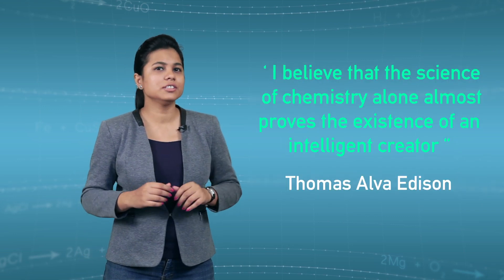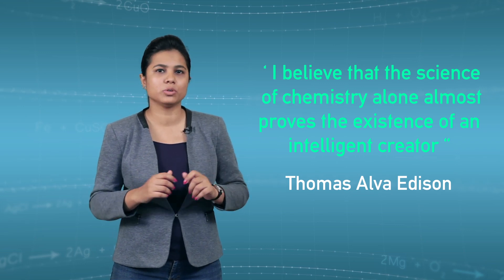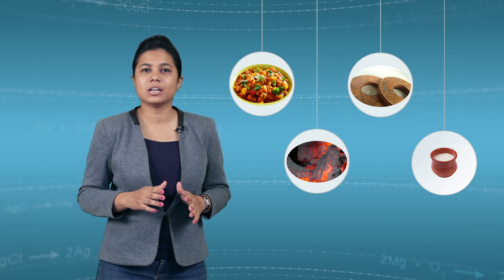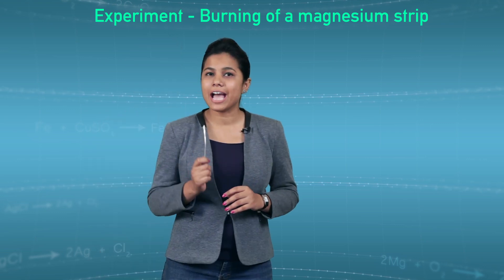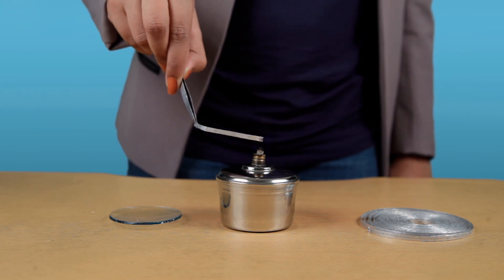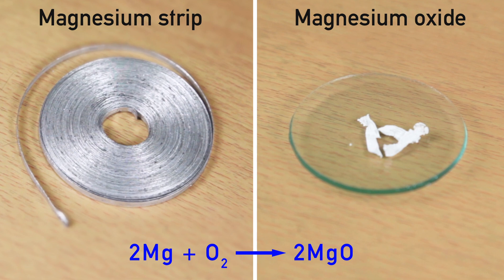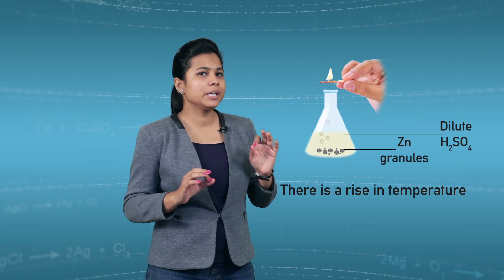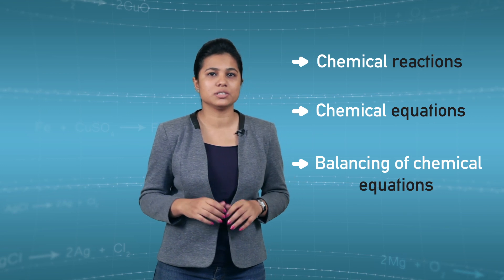Chemical Reactions and Equations - 1 | Understanding Chemical Reactions | CBSE Class 10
CBSE Class 10 Science Chemistry Chapter 1 - Understanding Chemical Reactions - Experiment: Burning of Magnesium Ribbon
Chemical reaction surrounds us and affects us in our daily life like cooking of food, burning of fuel, formation of curd, respiration etc. So, what is a chemical reaction? Chemical reaction is explained with the help of experiment of Magnesium strip burning, which undergoes a chemical change from magnesium to magnesium oxide. Another experiment in the video explains the evolution of gas and change in temperature.